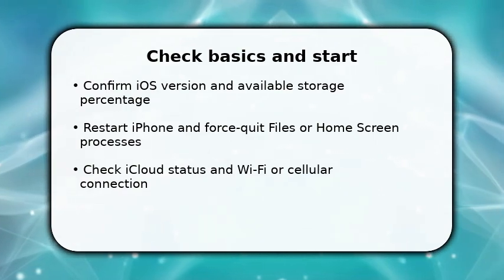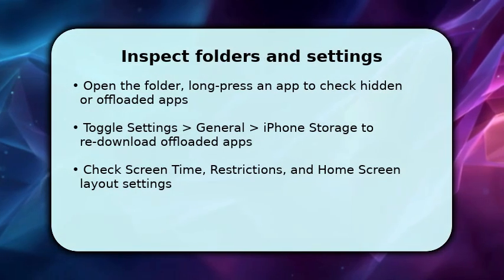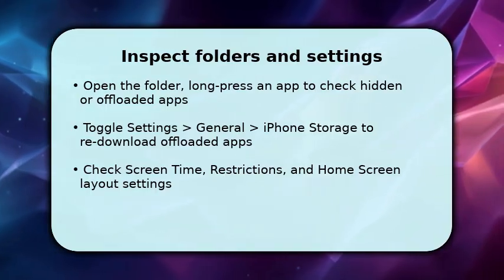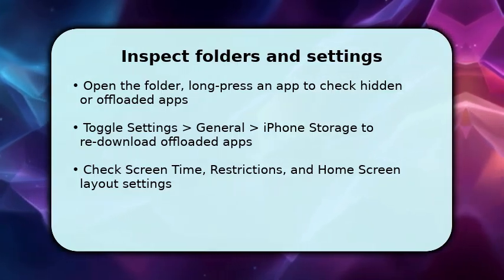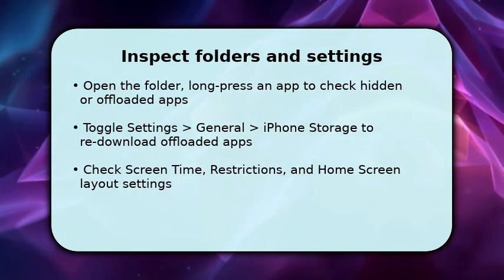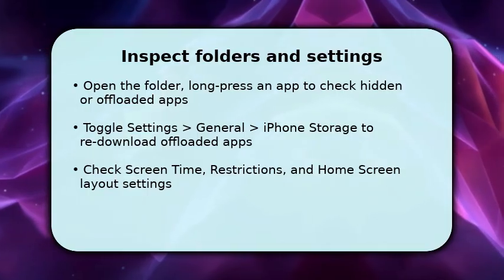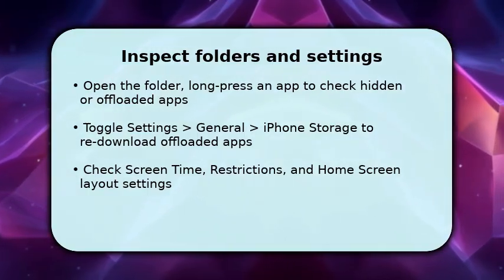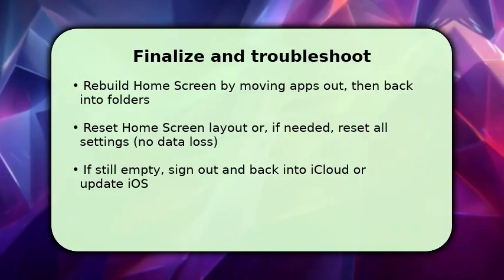How to Fix Apple Iphone Folder Is Empty - Easy Guide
Discover the simple steps to resolve an empty folder issue on your Apple iPhone. This quick guide walks you through troubleshooting and fixing common problems that lead to a seemingly blank space, ensthy with tips for organization.